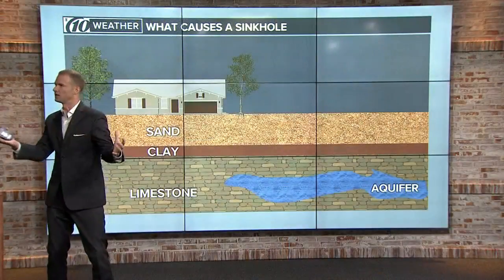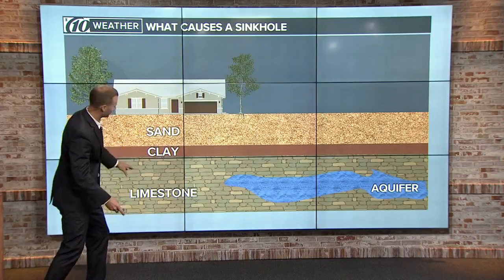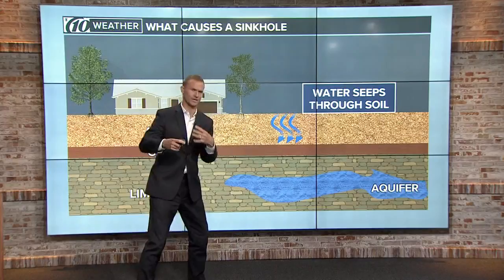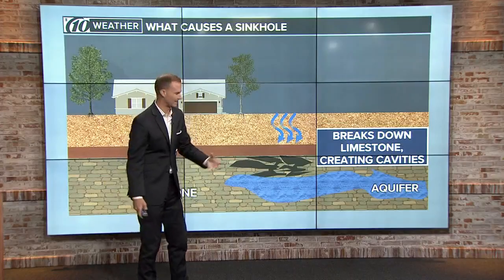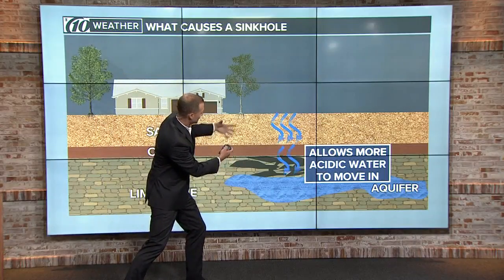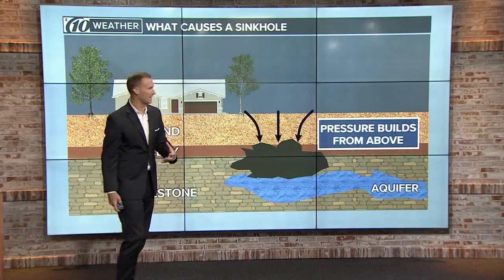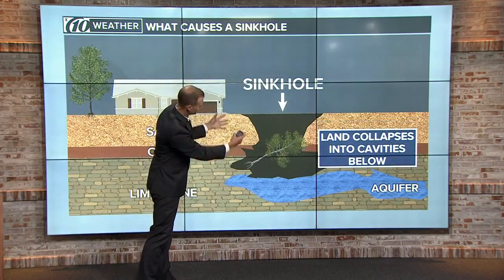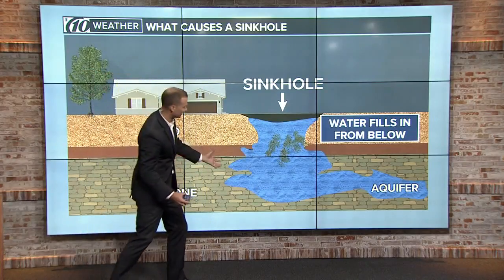How do sinkholes form?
Meteorologist Grant Gilmore explains how sinkholes form.